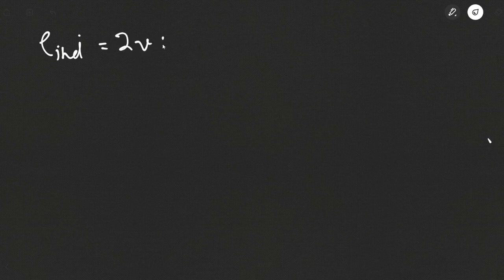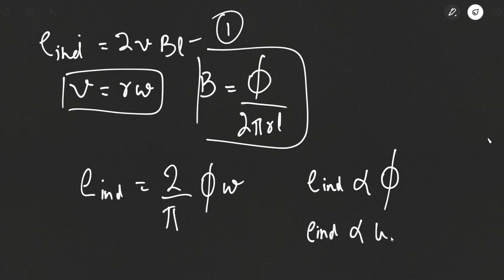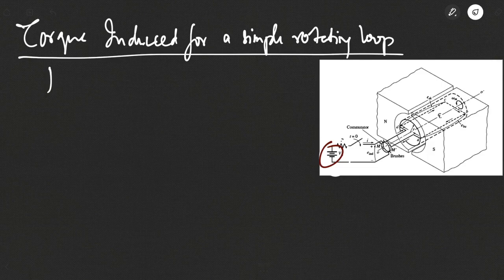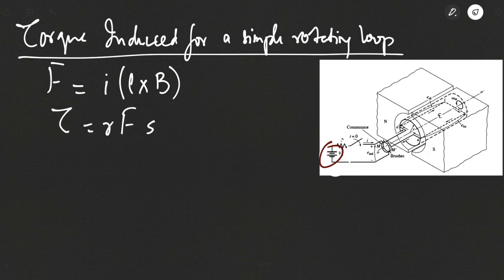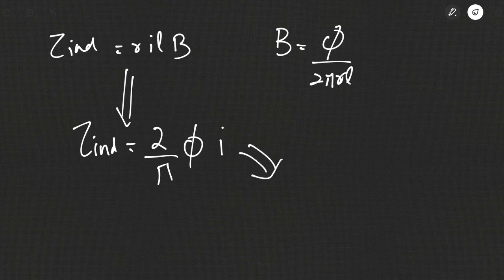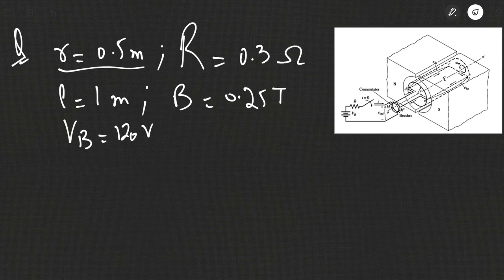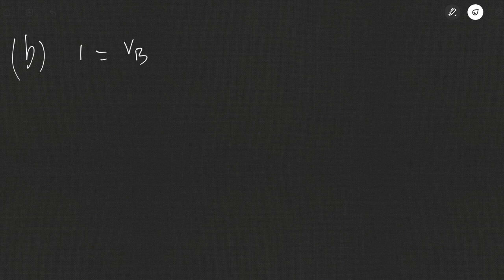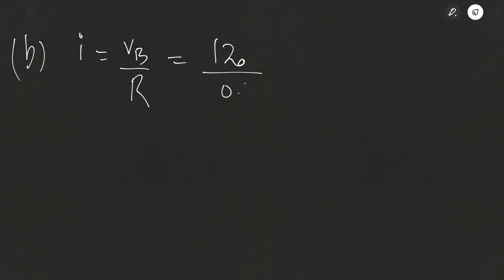EM 03 Inducted torque & voltage in rotating loop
Inducted torque & voltage in rotating loop